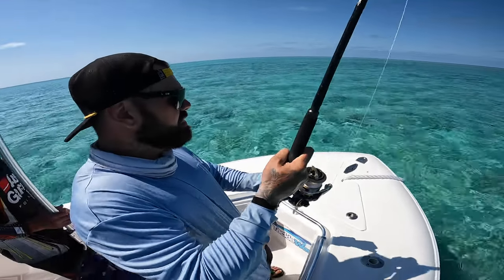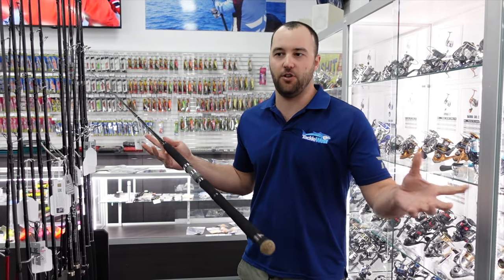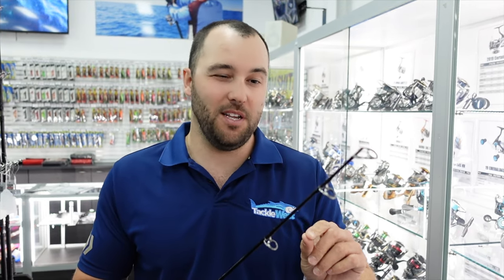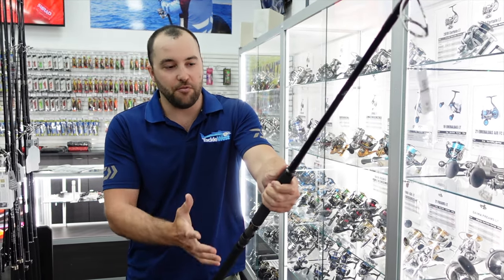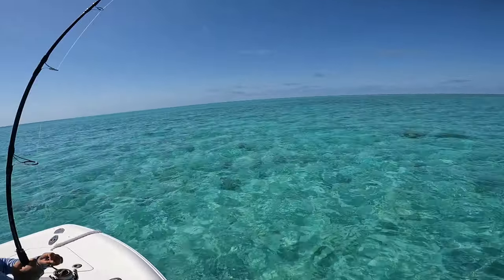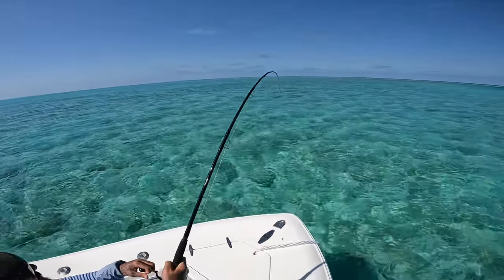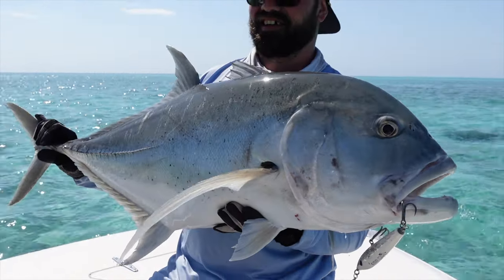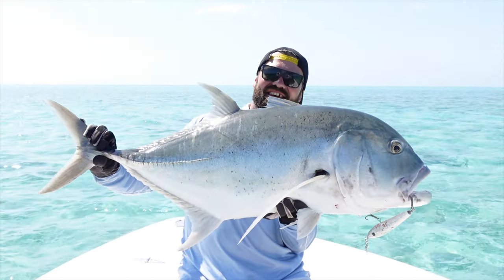Zenaq Sinpaa 83 Hiramasa bending on Giant Trevally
The all new Zenaq Sinpaa 83 Hiramasa has been specially designed for using swimming stickbaits. The rod is smooth and powerful, capable of fishing drags up to 15kg. The absolute premium Japanese quality as expected from leading manufacturer Zenaq.

Available in store now!